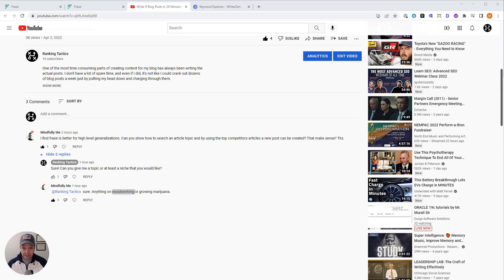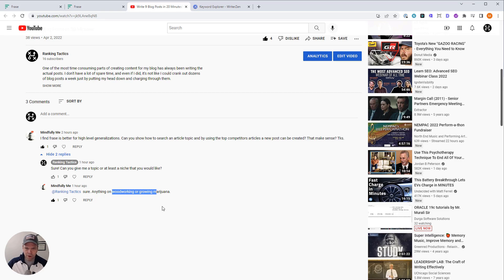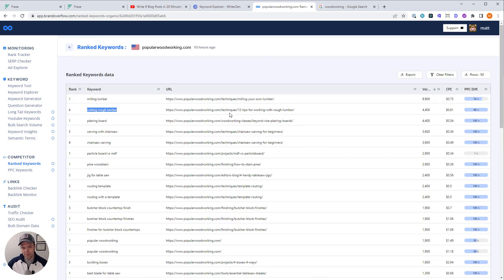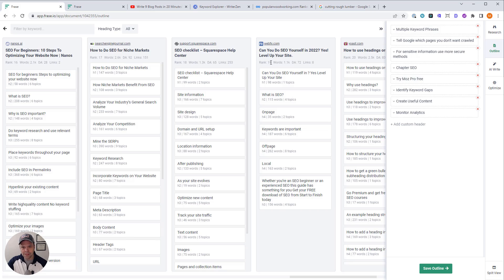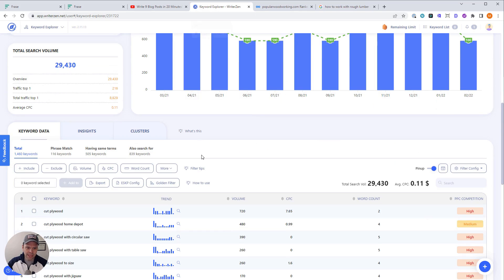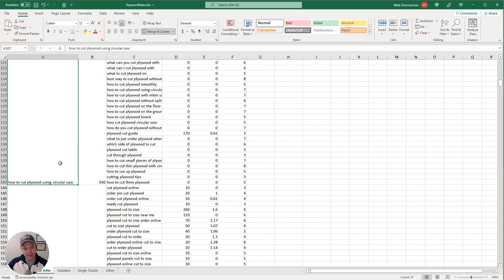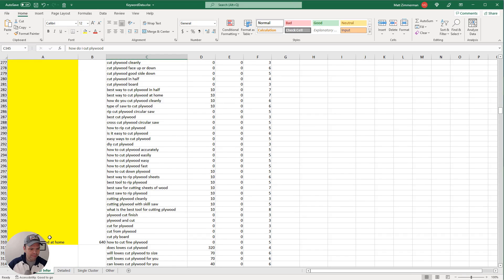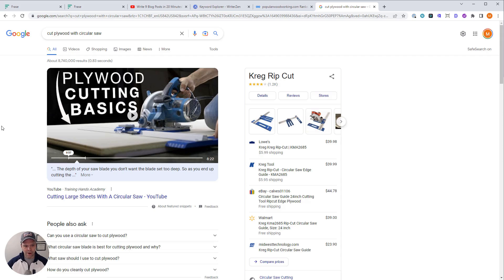Use SEO & AI Writing While Investigating the "Woodworking" Niche (Community Q&A)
Mindfully Me asked if I could investigate the woodworking niche and use Frase to examine the competitors and write an article. Learn about how to start from scratch, do some keyword research, and get started writing an article using Frase.

In this video, I don't touch on optimization, and mainly focus on creating an outline based on the SERP and examining how the AI can write about various topics.

TLDW: The woodworking niche is hard to have the AI write about because it's the topics are extremely specific and detailed. I had some luck but might rely on my own knowledge and brainpower to write about this niche. In addition, making videos explaining various topics would probably be better than blog posts (unless those blog posts are very detailed - ex., here is a blueprint to make a bird house step by step).